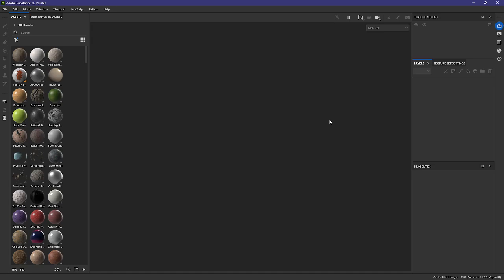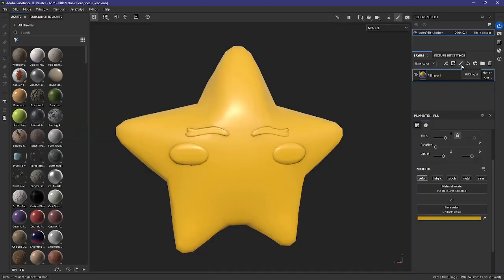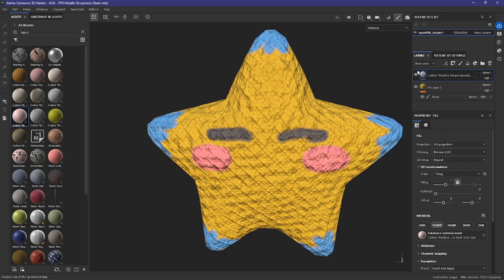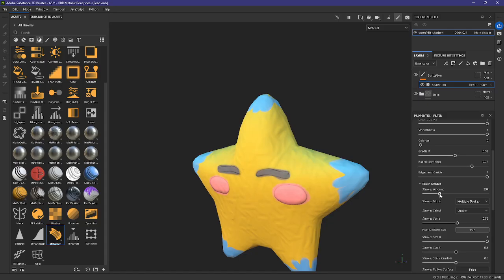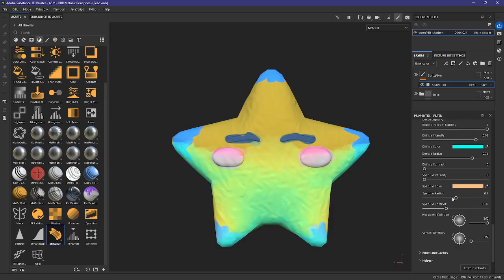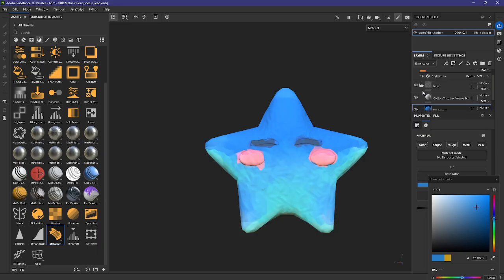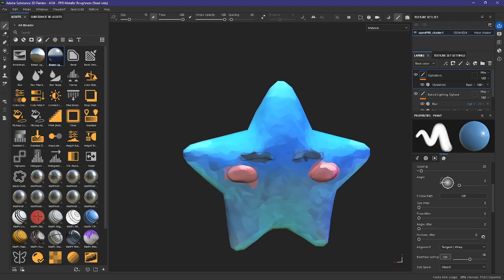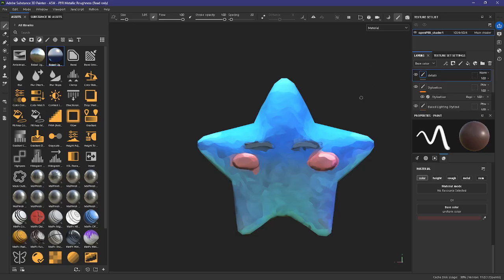Stylized Texturing in Substance Painter Tutorial